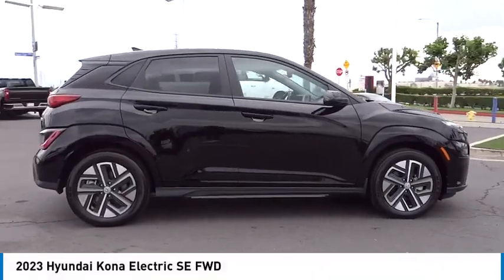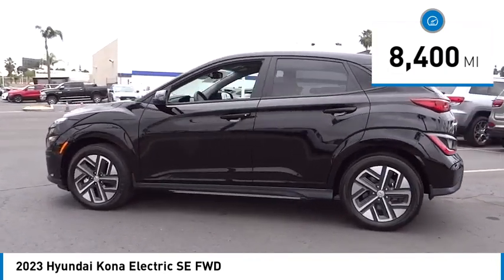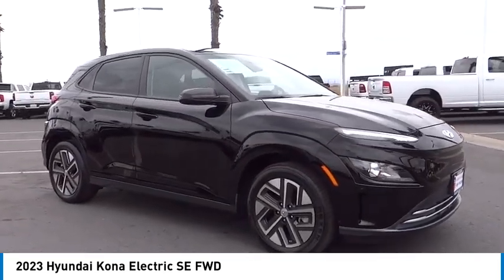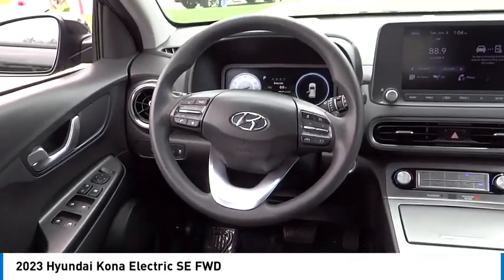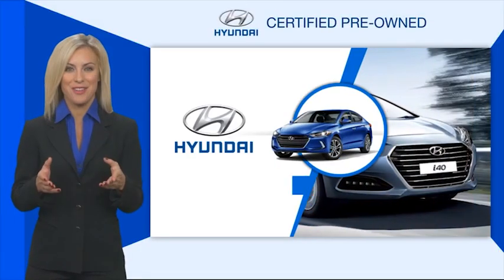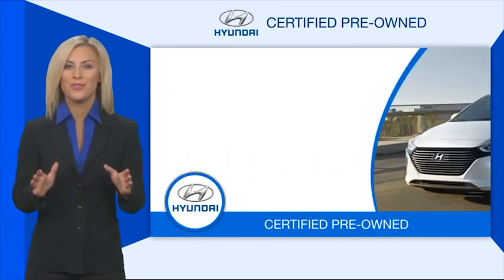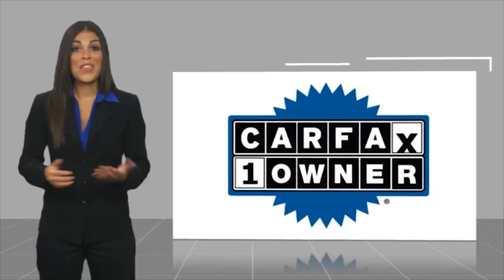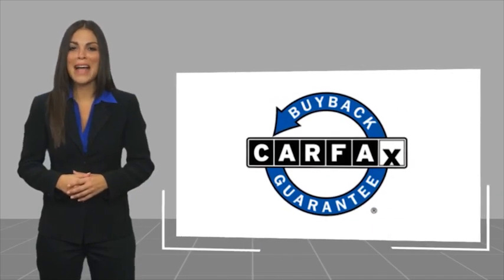2023 Hyundai Kona Electric LA15570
2023 Hyundai Kona Electric SE FWD

1271 S. Auto Center Dr.

2023 Hyundai Kona Electric 1-Speed Automatic 150kW 201HP Electric 134/106 City/Highway MPG Clean CARFAX. Financing available on approved credit. Trade-ins accepted. Subject to prior sale. All Pricing and Advertised Prices for any/all vehicles offered for sale does not include dealer installed accessories which can be purchased for an additional cost. No sales to Dealers, Brokers or Exporters. For out of state purchase, customers must be present to purchase. If shipping is required, dealership must facilitate; no exceptions. Prices are plus government fees and taxes, any finance charges, $85 documentary fee, $29 electronic registration fee, any emission testing charge and $1.75 per new tire state tire fee. We make every effort to provide accurate information, but please verify before purchasing. Images, prices, and options shown, including vehicle color, trim, options, pricing and other specifications are subject to availability, incentive offerings, current pricing and credit worthiness. Images are for illustrative purposes only.